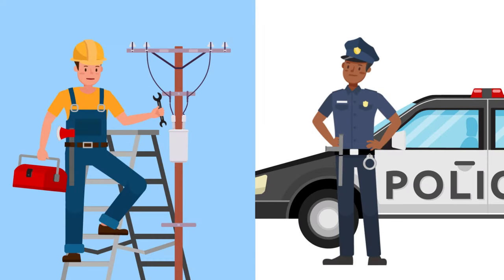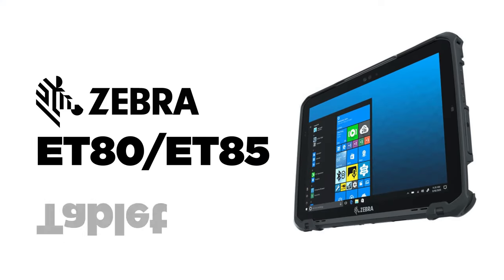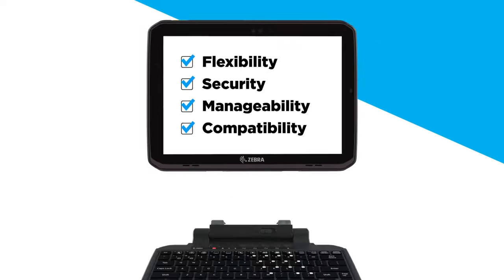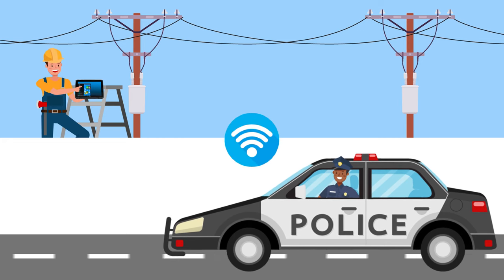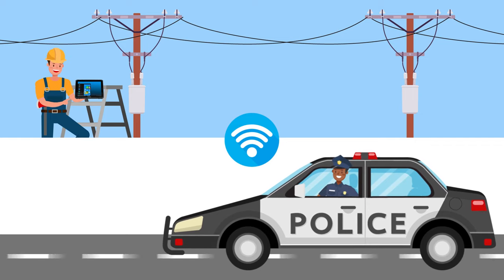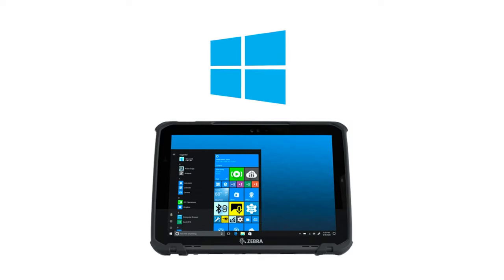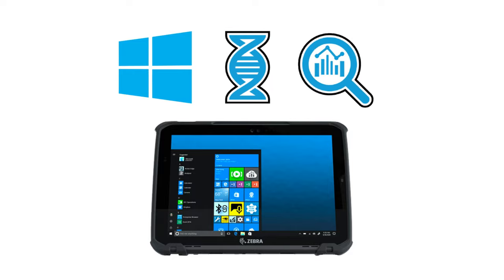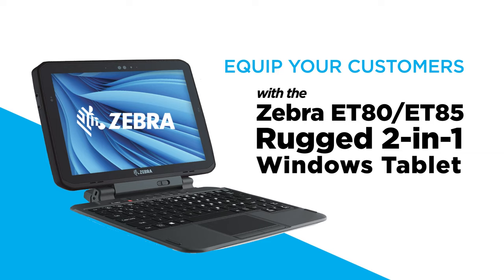Zebra ET Tablets - Ideal for First Responders & Field Service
Equip essential, on-the-go workers with flexible, secure mobile tablets, the Zebra ET80 and ET85. Reliable connectivity, purpose-built rugged design, and lightweight.